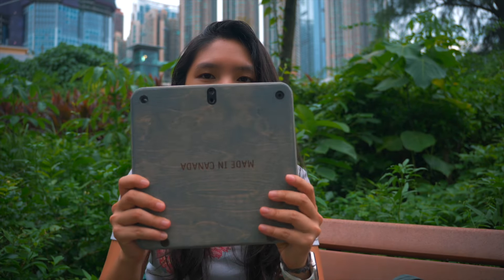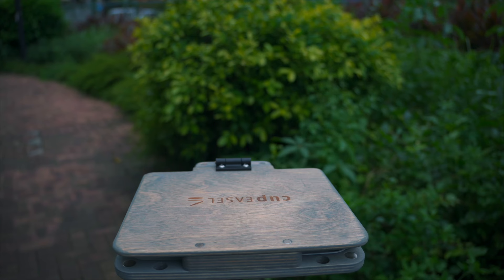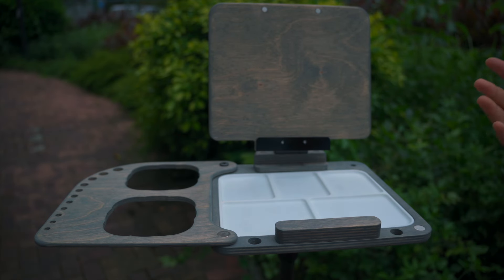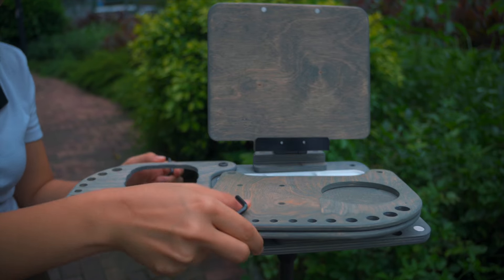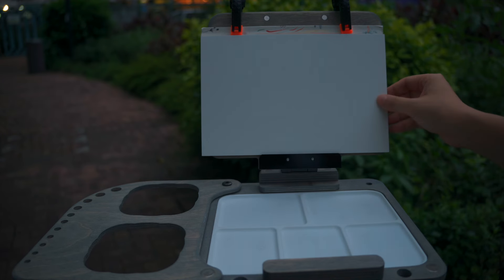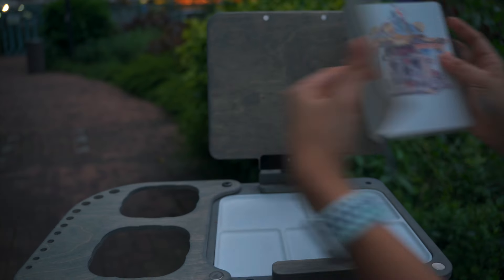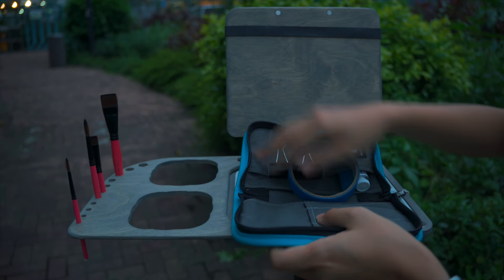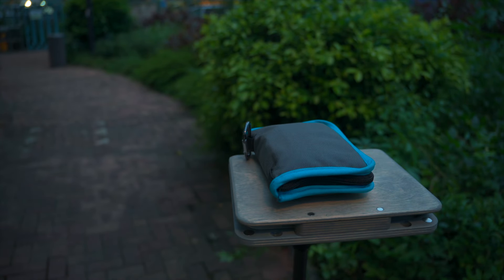Setting up the Cup Easel Lite - How to Switch and Add Shelves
How do you switch shelves on the cup easel? What's my setup? I try to break it down here. Let me know if you've got any questions.

Manfrotto Element Tripod
F38 quick release plate
Ulanzi Zero Tripod
Etchr brush set
Holbein 5ml gouache set of 12 with glycerin
Collapsible watercup
Airtight palette
Baohong Artists Watercolour Paper
Stillman & Birn Nova
Orbitkey multitool

Camera gear:
Sony ZV-E10
Sony lens
Sony wireless mic
DJI Osmo Pocket 3
SmallRig Super Clamp 5.8 Inches
5TB Harddrive

00:00 Intro
01:55 Tripod mount
08:21 Changing shelves
14:49 Mixing surfaces
17:12 single cup shelf setup
20:56 double cup shelf setup
22:57 double shelf setup
24:59 sketchbook setup
25:52 companion bag
28:44 Outro

Mail:
Rebecca Isjwara
Hong Kong

ABOUT ME:
Hi there! I'm Becky, and I spend my free time sketching around Hong Kong. I make videos about my adventures as well as some tips and tricks I've picked up along the way.